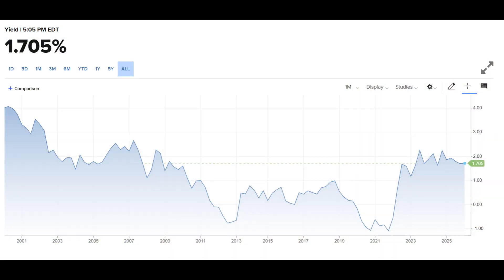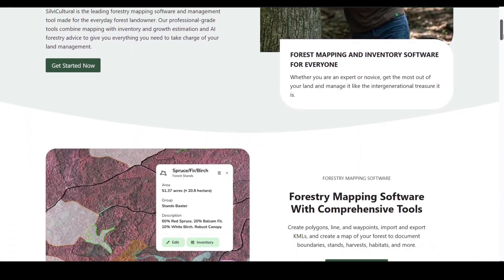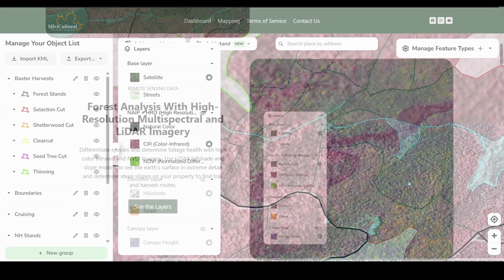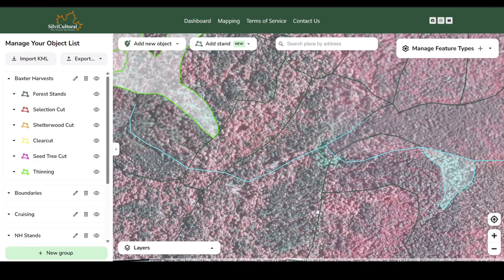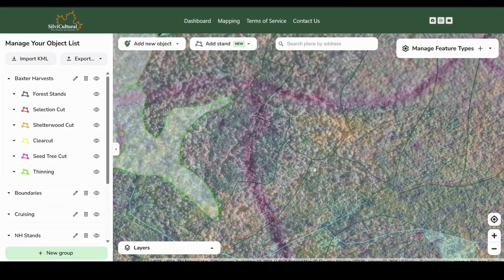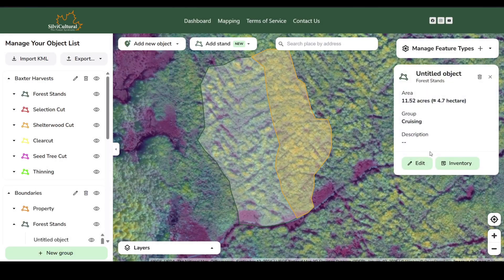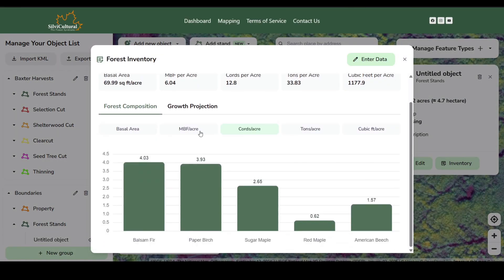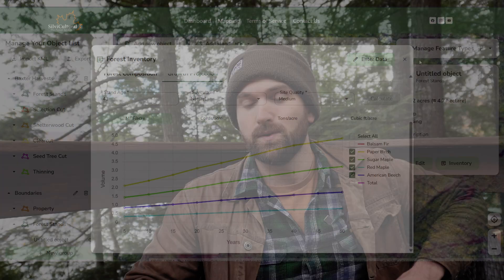Why Much of the Timber Industry Is Unsustainable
In the last video I said I don't believe a landowner can consider their operation sustainable if the QMD is decreasing over time. This is why.

0:00 - Boring Financial Context
11:54 - My Actual Argument